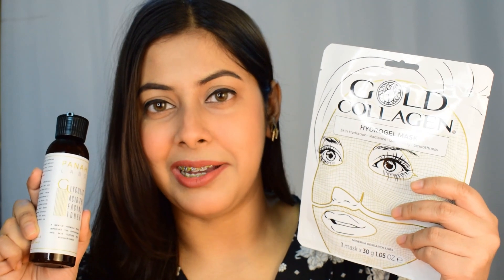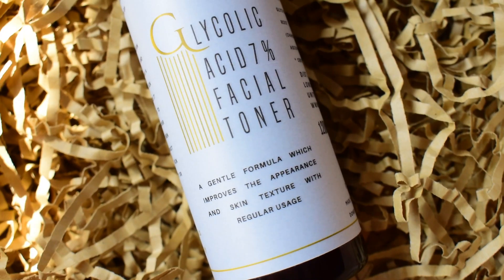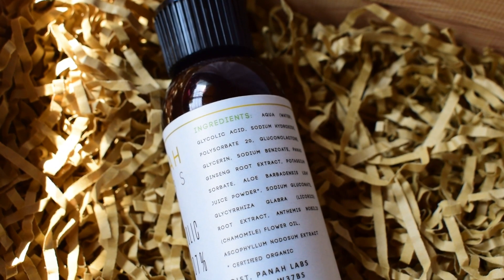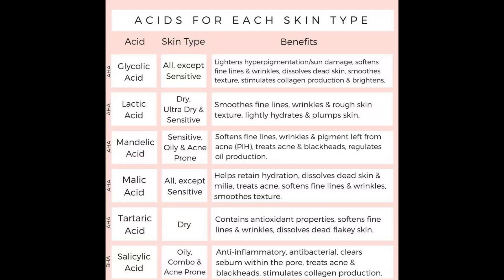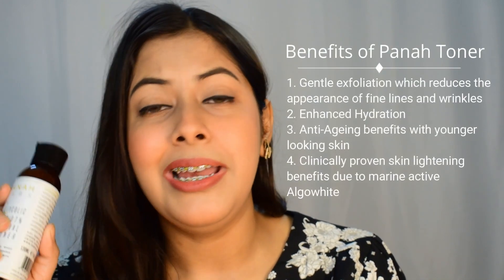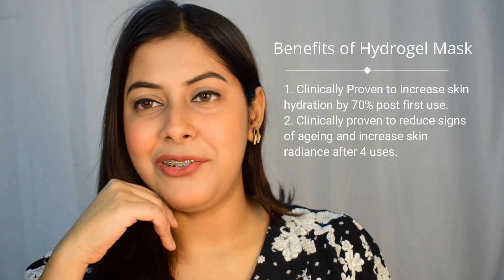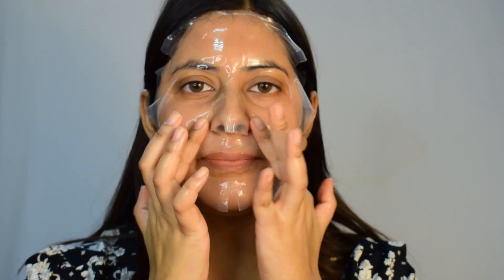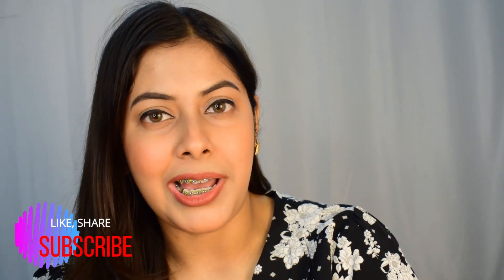Try This To Fade Away Dark Spots | Panah Labs 7% Glycolic Acid Toner & Gold Collagen Hydrogel Mask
Hi everyone in today's video I will be reviewing this Glycolic Acid Facial Toner which helps to get rid of pigmentation and dark spots.
It contains few active Ingredients:
Algowhite: A marine skin lightening active plays a key role in Inhibition of tyrosinase, a key enzyme in melanogenesis. Extract from seaweed lightens, gently exfoliates and provides anti-free radical protection against ageing and appearance of dark spots. Gluconolactone: A Poly Hydroxy Acid (PHA) offers mild exfoliation and a humectant thereby hydrating the skin. Ginseng Root Extract: Anti- Ageing benefits Organic Aloe Vera : Aloe Vera soothes and hydrates the skin. Licorice Root Extract: Widely used as a natural skin lightening ingredient. Chamomile Flower Oil : Soothing and anti-inflammatory properties.
I have also reviewed a gold collagen hydrogel mask. Please watch the video till the end to know whether these products are worth to buy or not.

For Your convenience:

Intro : [0:00]
Glycolic Acid Facial Toner : [0:49]
Where to buy ? : [1:25]
Price : [1:36]
Ingredients : [1:53]
Is it for all skin types ? : [2:36]
Benefits of Glycolic Acid : [3:09]
Application : [3:36]
Gold Collagen Mask : [4:58]
Price : [5:32]
Benefits of Collagen Mask : [5:45]
Application : [6:04]
Post Application : [7:04]
My Feedback : [7:19]
Outro : [7:49]

Copyright - Content in the video is solely owned by me (Ranjima Ghosh). Do not use/reproduce content from my videos without prior permission.